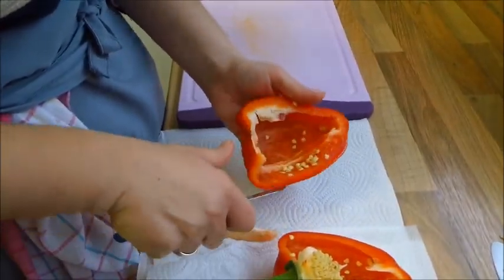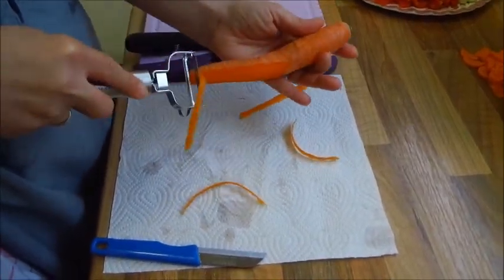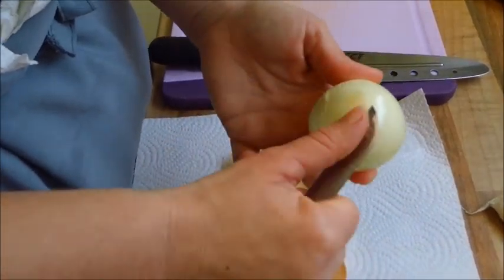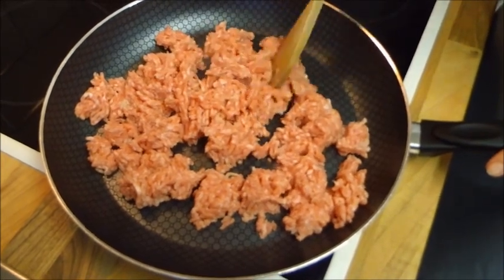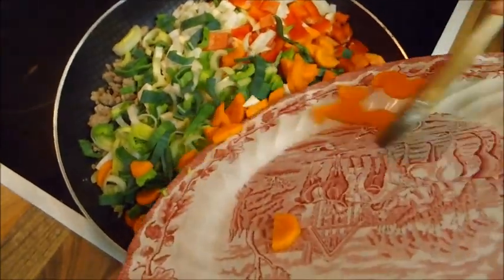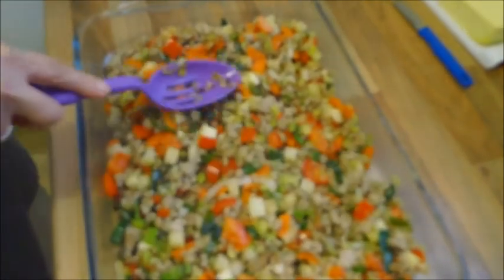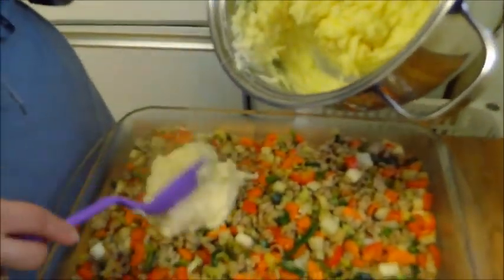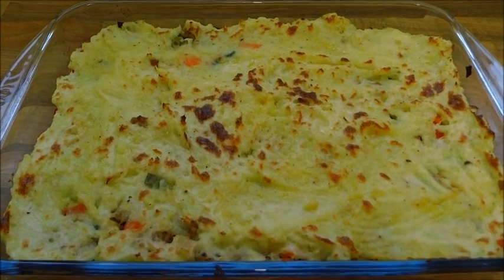Auflauf mit Gehacktes,Gemüse und Kartoffelpüree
Gehacktes Auflauf mit Gemüse
Heute zeigen wir Euch wie man Gehacktes versteckt mhhhhhhh super lecker